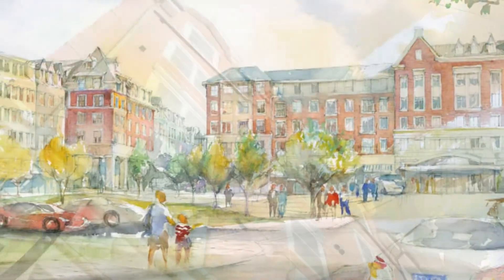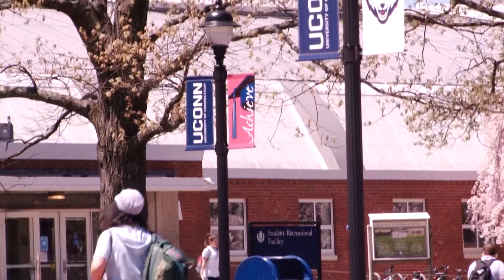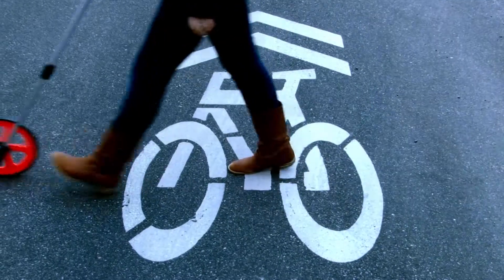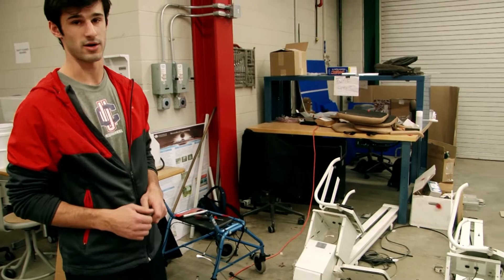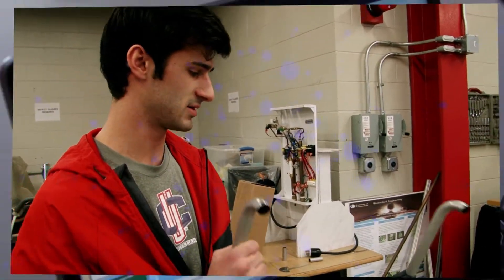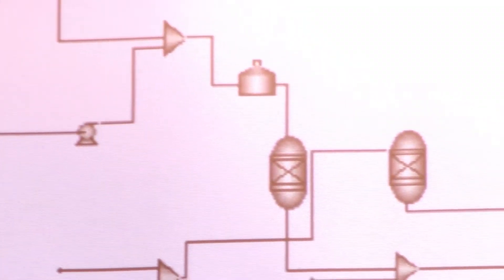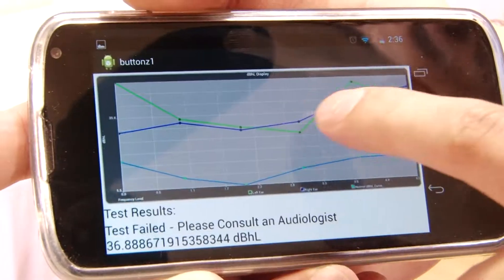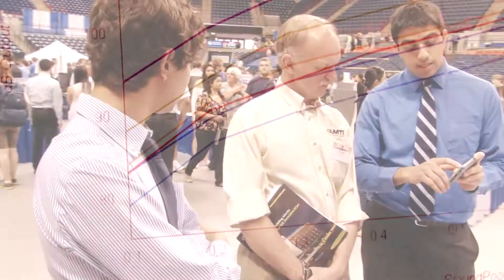Senior Design 2013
Each year, all senior engineering students engage in capstone design courses. These provide hands-on learning opportunities and expose them to the challenges and satisfactions of solving real-world dilemmas, from the problem definition stage to prototype development.  In the case of sponsored projects, teams work closely with the sponsoring company, which provides financial support, advising and the design challenge. In exchange, students research the problem, conceive alternate solutions, design and refine one device or method, construct a working prototype, and provide the sponsoring company regular reports as well as a working prototype. Throughout the process, students apply the core concepts they learned in the classroom to an actual design project.

The culmination of this year's senior design experience, Senior Design Demonstration Day, took place on May 3, 2013 at Gampel Pavilion in Storrs. On display were over 150 innovative engineering projects designed and developed by teams of engineering seniors. In this video, we cover not only the Demonstration Day festivities, but also segments of meetings across the spring semester as we shadowed three Senior Design teams to show viewers an inside glimpse into the design process. For more information about Senior Design, please visit our